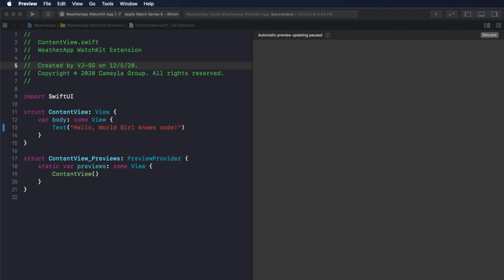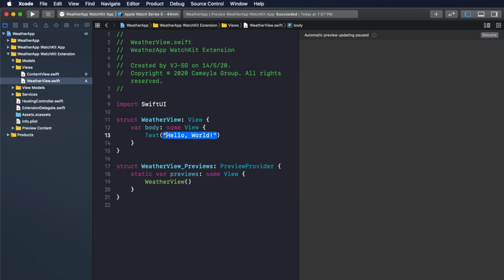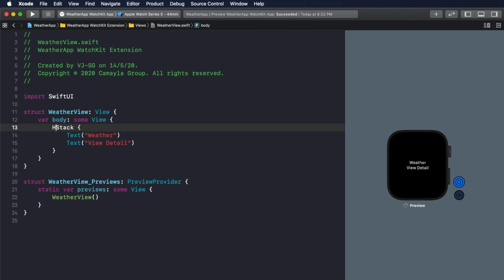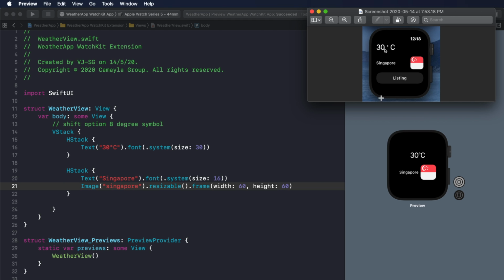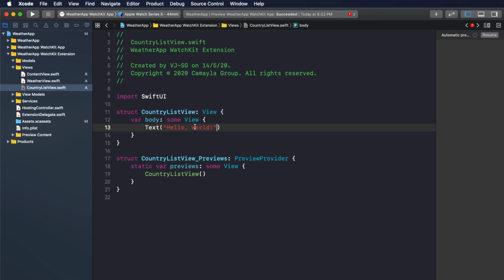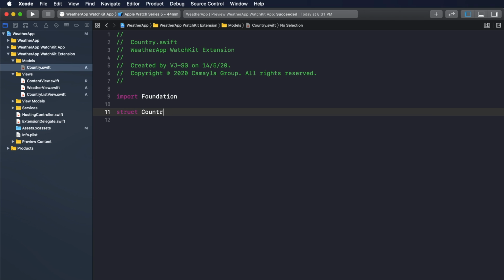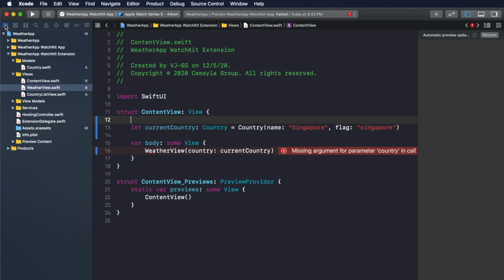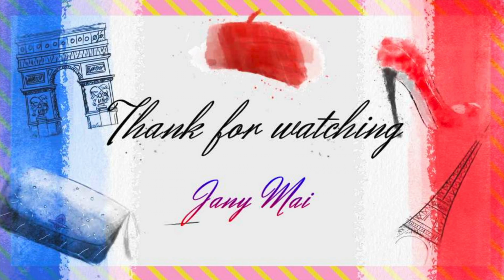WatchKit Tutorial - SwiftUI - Create a Weather watchOS app - Weather screen & Define model (Part 3)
If you are working from home Enjoy watching.

Thanks everyone ^___^.